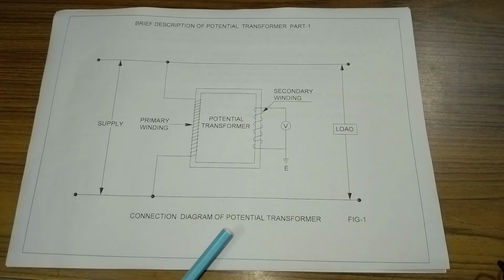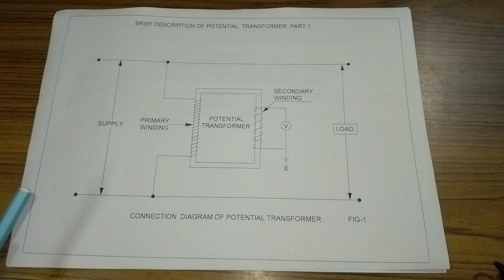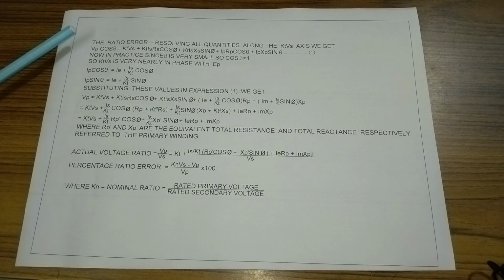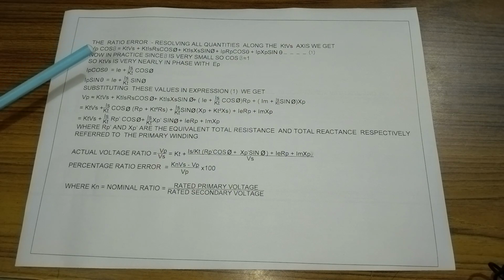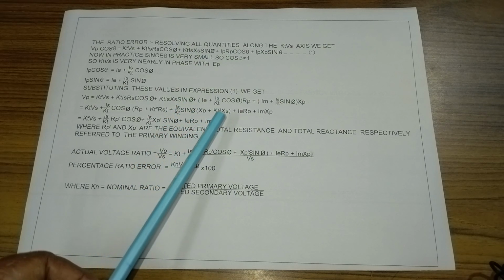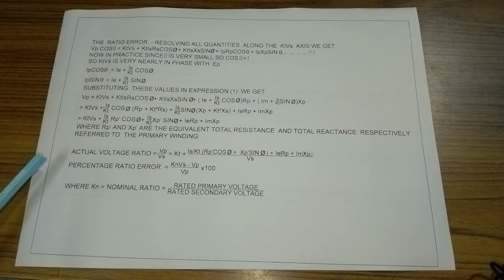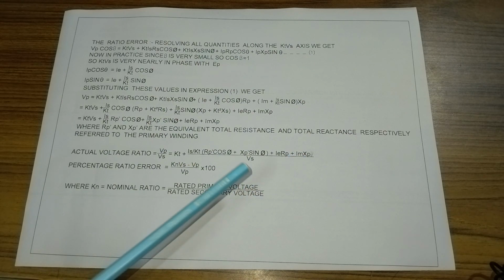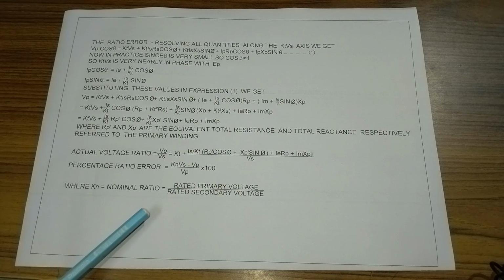PT Part-1 Ratio Error and Phase angel Error of PT